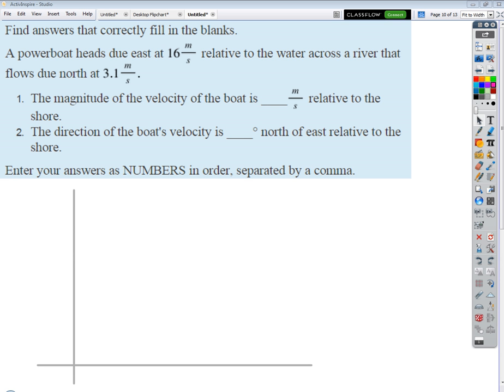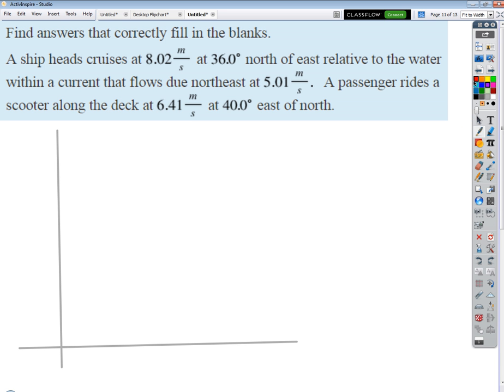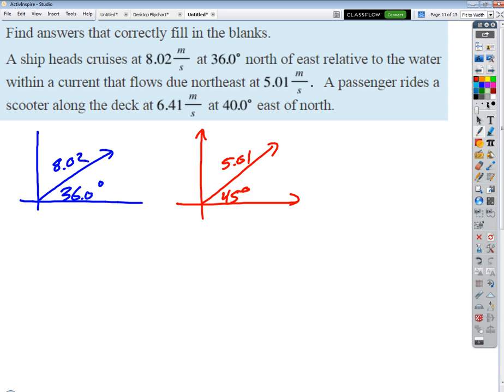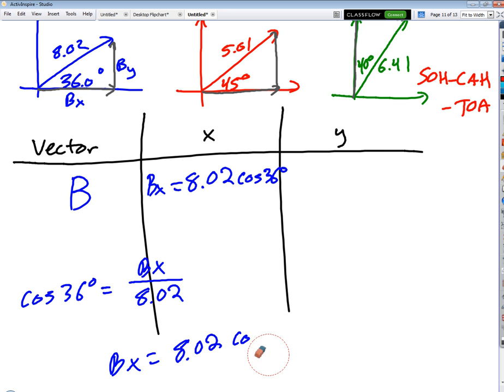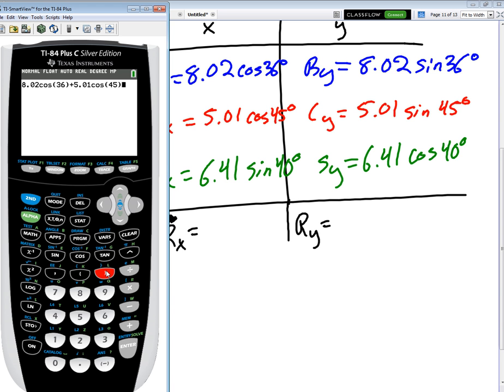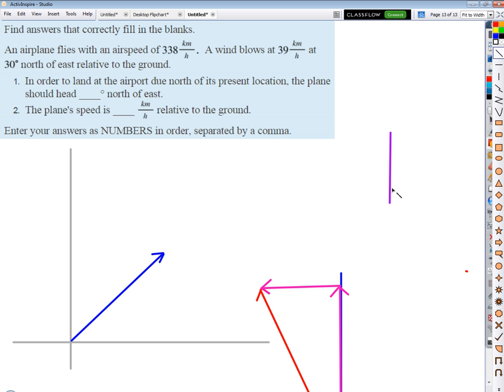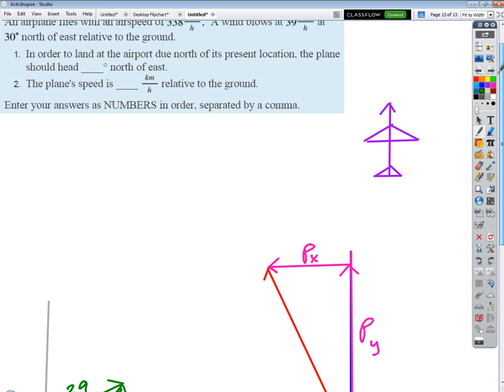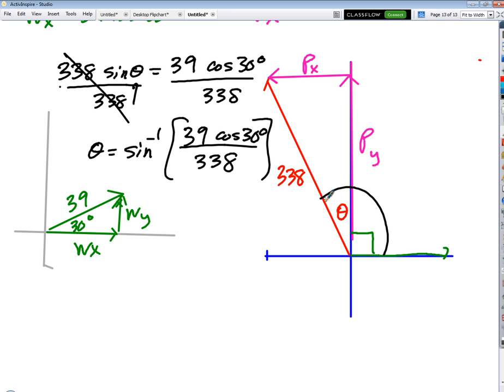more Vectors pt 27 2015 09 30